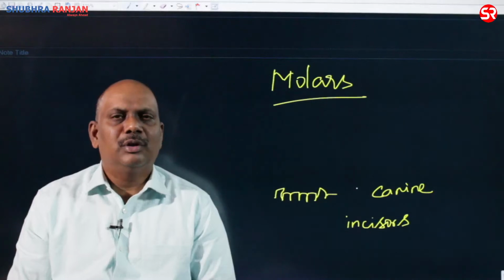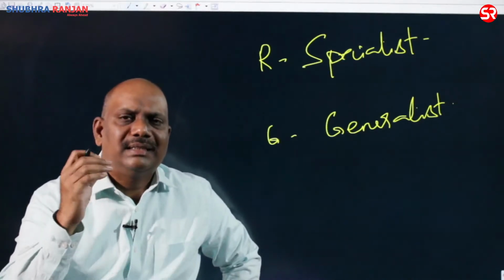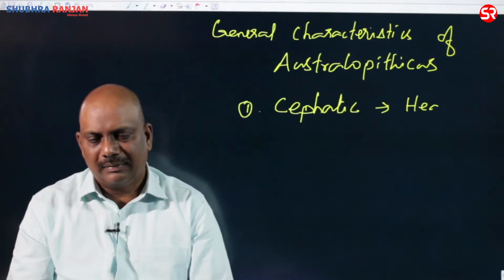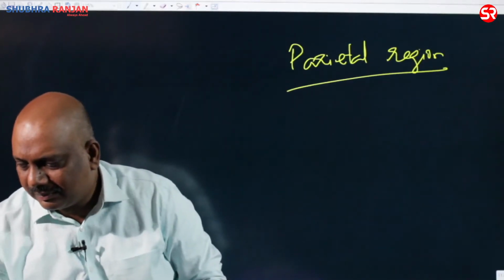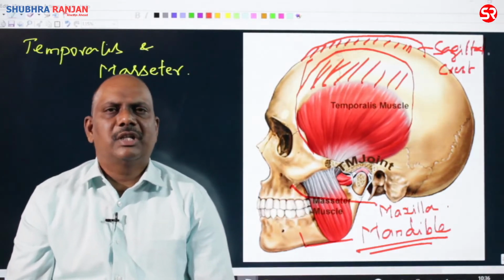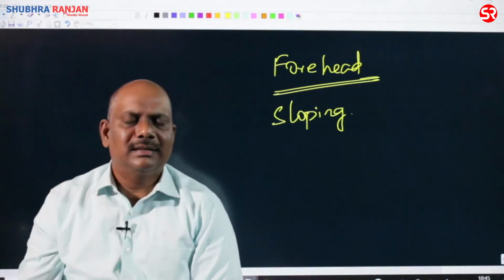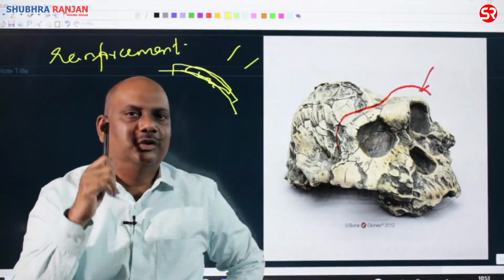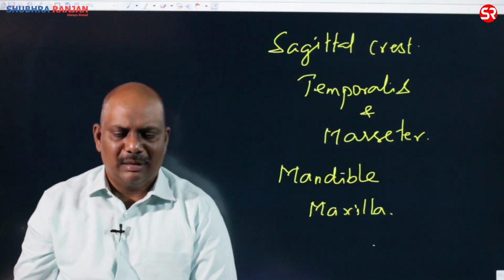lec 5 Anthro Australopithecus vid 1